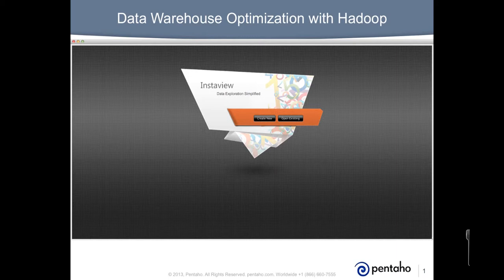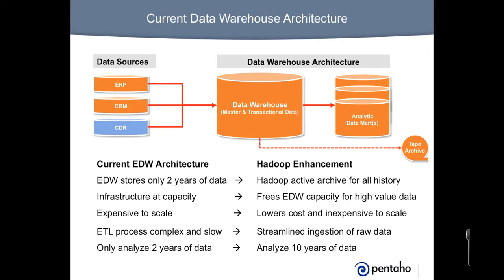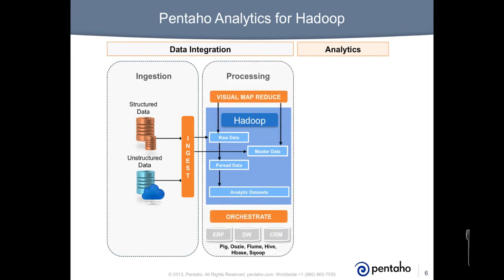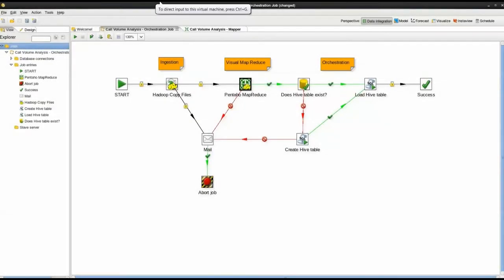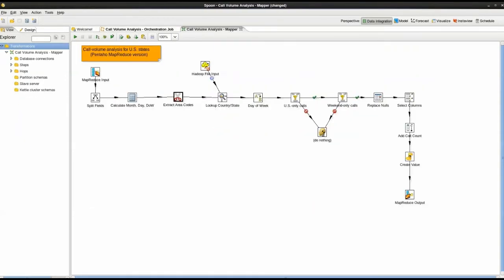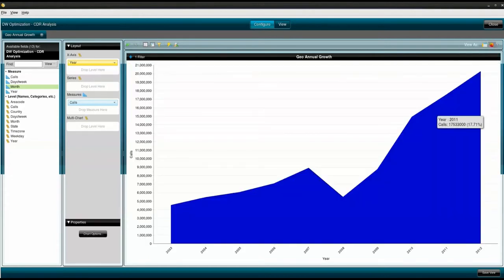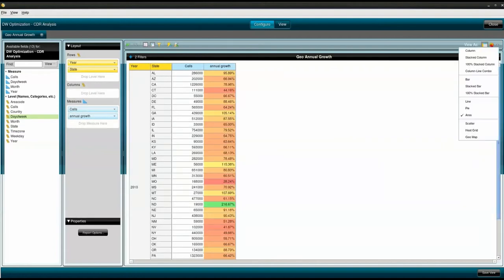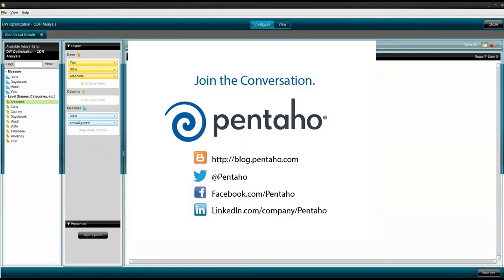HadoopPentahoDWOptimizationV2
Demo highlighting integration between Pentaho PDI 5.0 and a Hadoop back-end.  CDR analytics use case.